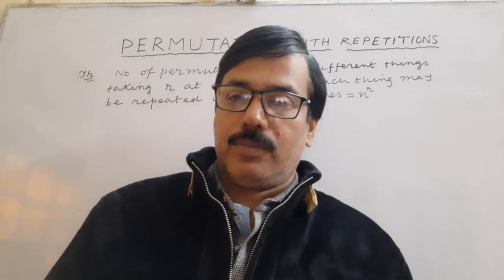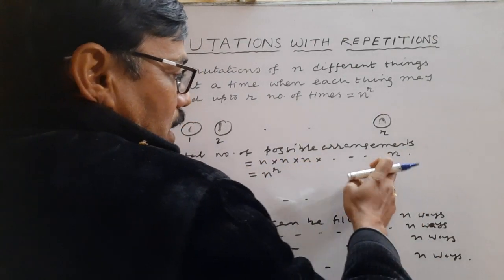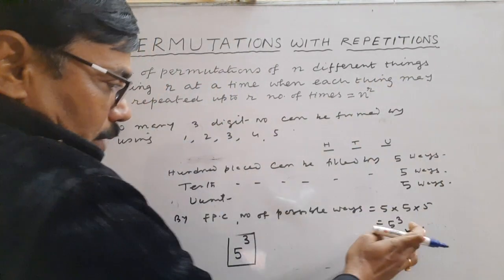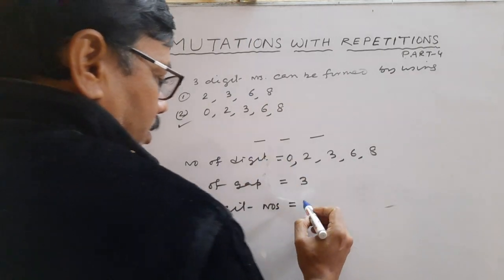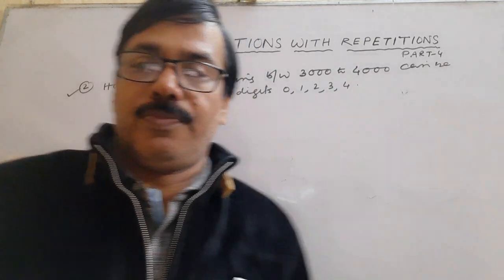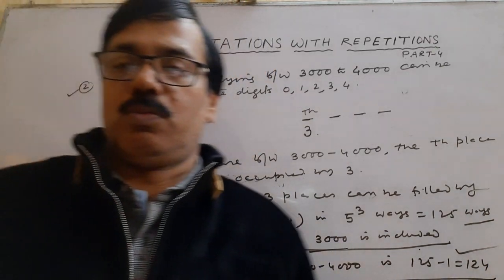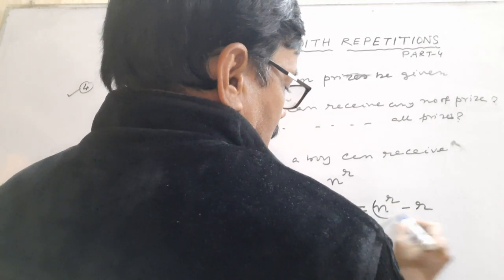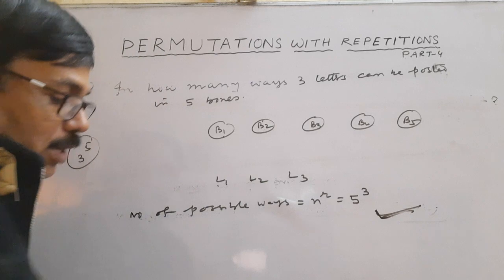PERMUTATIONS WITH REPETITIONS/BOARD/WBJEE/PART4